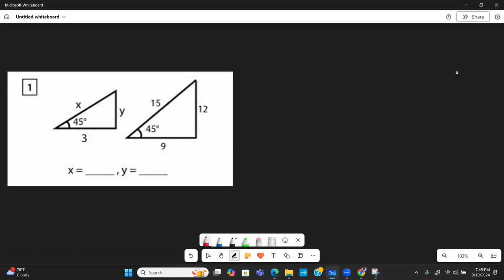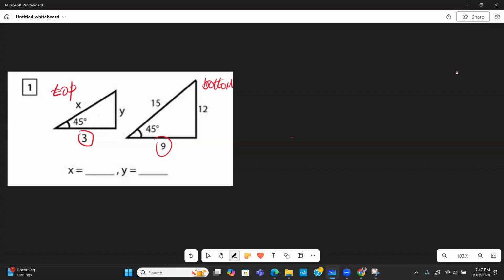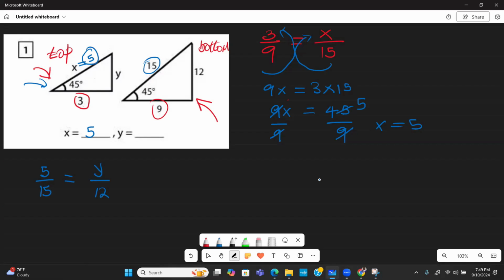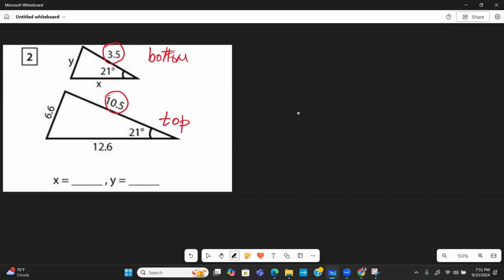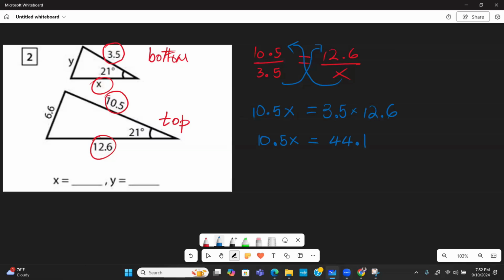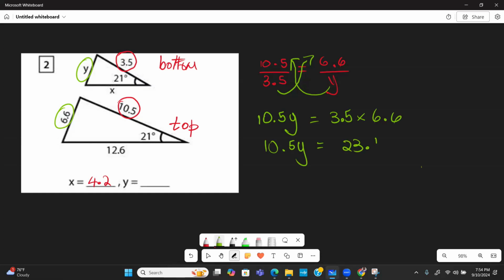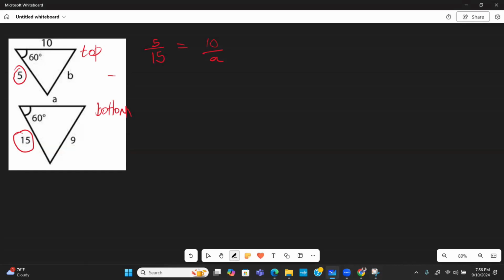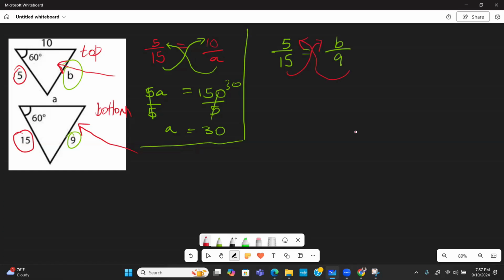Similar Triangles: Geometry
Key points about similar triangles:

Same shape, different size: The key characteristic is that the triangles have the same angles but can have different side lengths.

Corresponding angles are congruent: All corresponding angles in the two triangles are equal.

Corresponding sides are proportional: The ratio between any two corresponding sides in the triangles is constant.